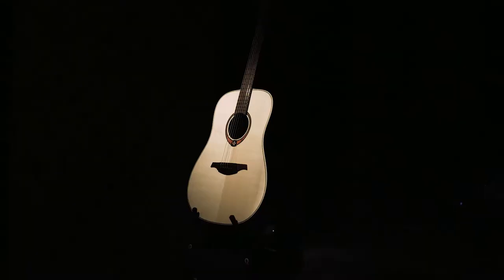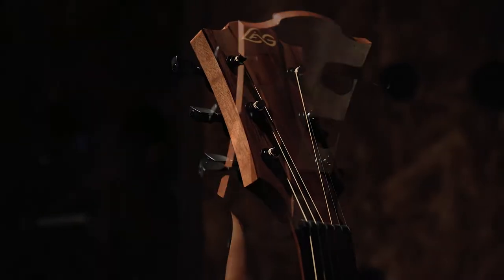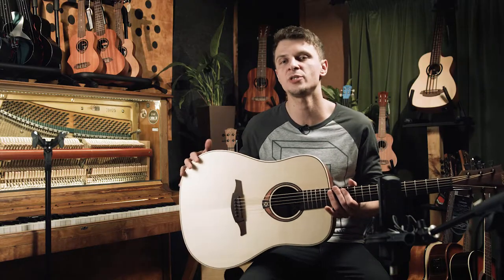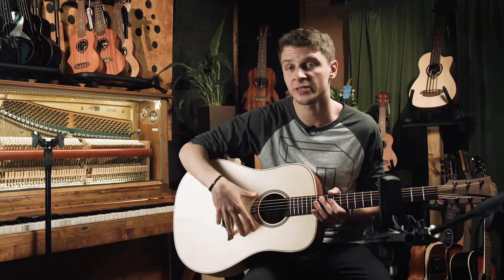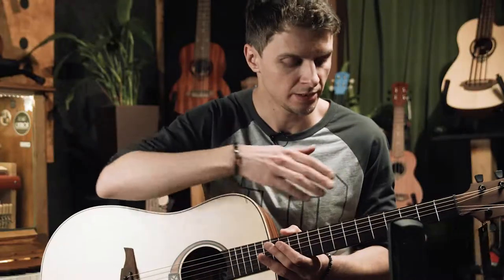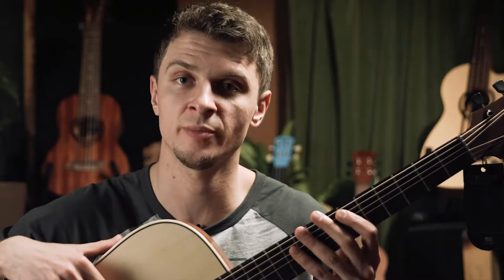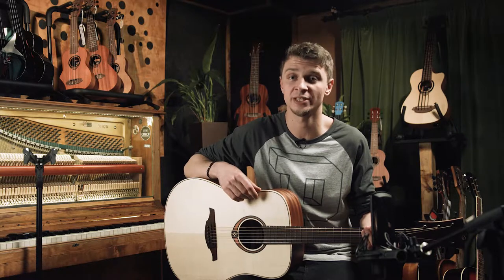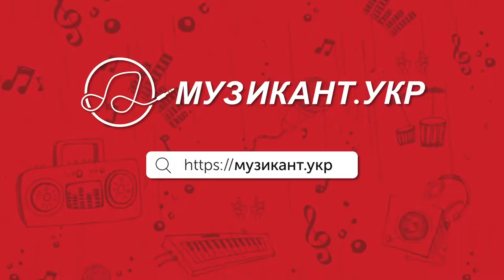Огляд акустичної гітари Lag T70D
Детальний опис:  Шукаєте інструмент, в якому є все, що дійсно важливо? В такому випадку, гітари 70 серії - це саме те, що потрібно. Має відмінний звук і простий зовнішній вигляд, масивну деку і поверхню з відкритими порами. Цей інструмент стане відмінним компаньйоном як для музикантів-початківців, так і досвідчених гітаристів.